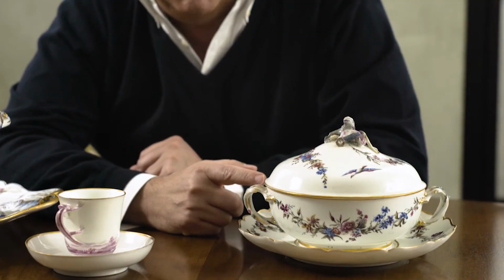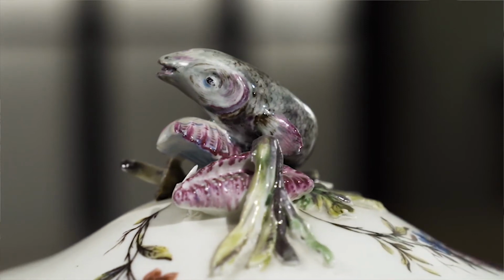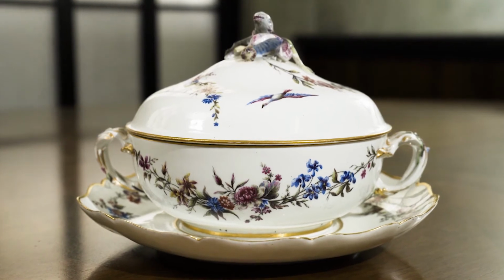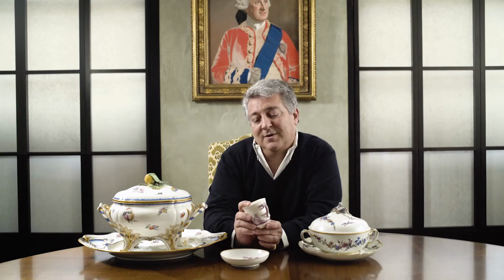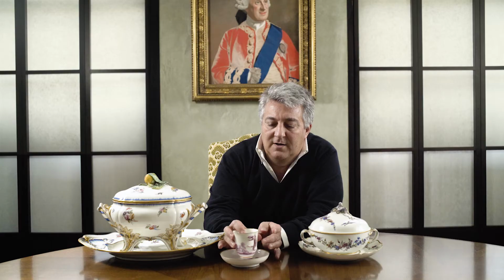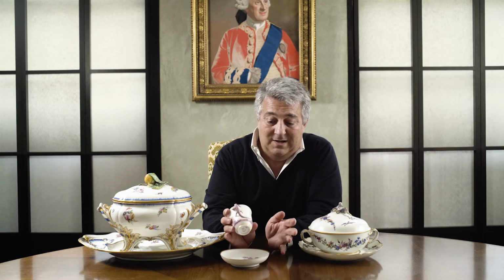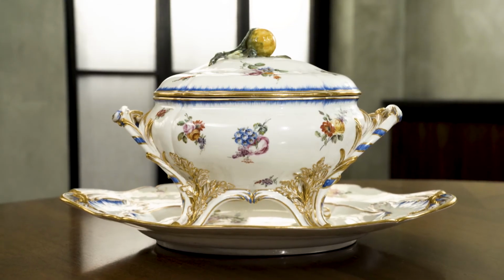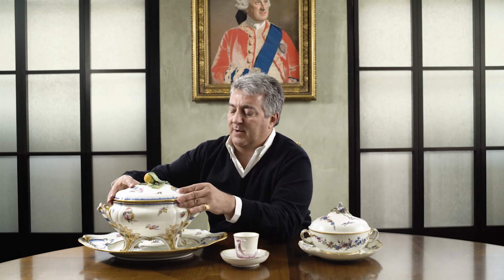Adrian Sassoon | Highlights From My Collection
Adrian Sassoon has been studying, collecting, curating and selling works of art for 40 years. In the last 25 years he has become the leading UK dealer in contemporary works of art – ceramics, glass, silver, gold, lacquer and hardstone, objects.

An expert on on Sèvres and Vincennes porcelain, Adrian’s specialism has given him an appetite for exquisite design and detail.
Adrian has a deep interest in other fields including old master and later paintings, European decorative arts of the 17th and 18th centuries, Asian works of art and 20th century photography. He has worked as the art advisor to various collectors, museums and for superyacht designers and owners.

In this video, he reveals some of his favourite pieces from his personal collection of French porcelain.

Click to find out more about Adrian's collection and our artists